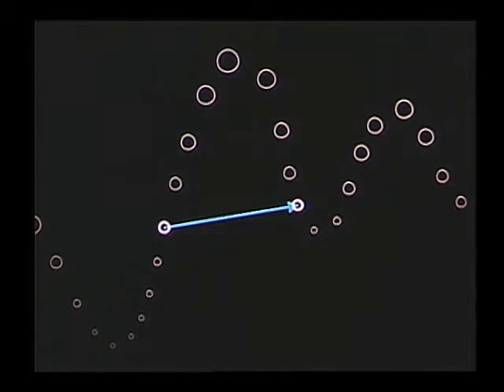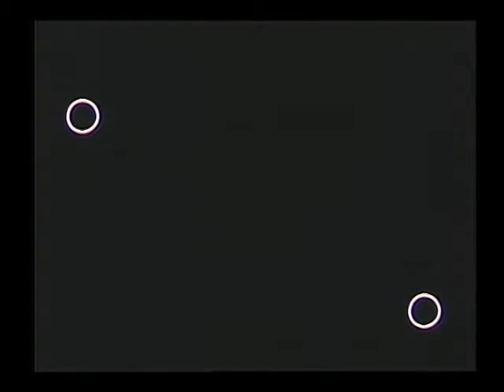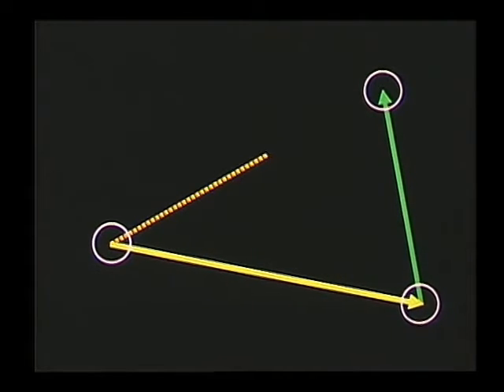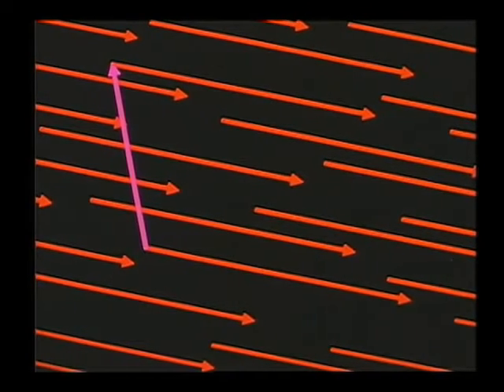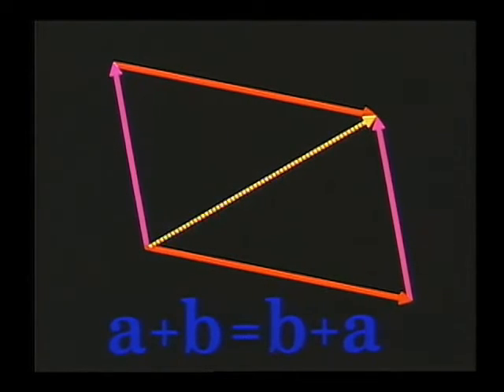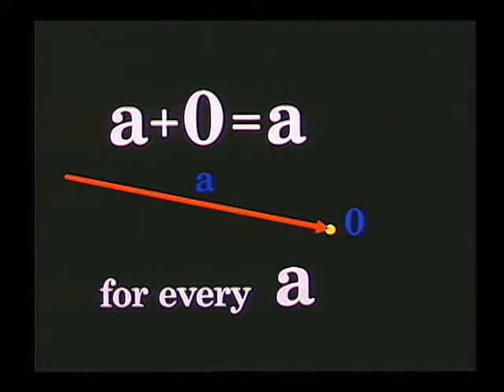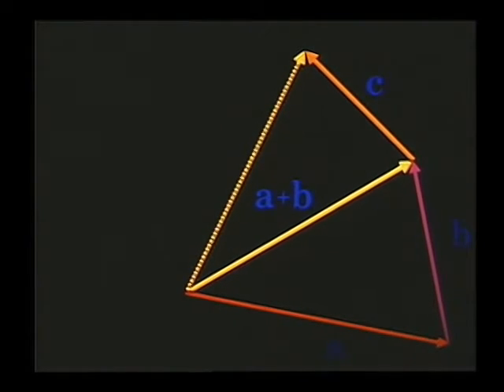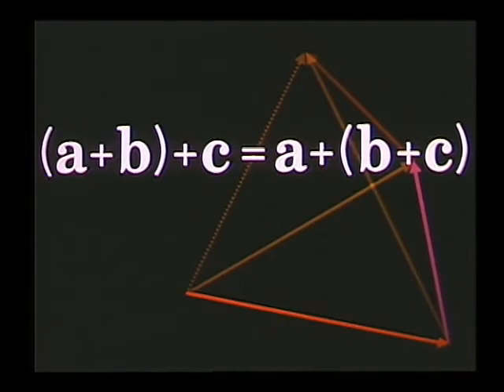MAA College Geometry Project - 08 - Geometric Vectors Addition